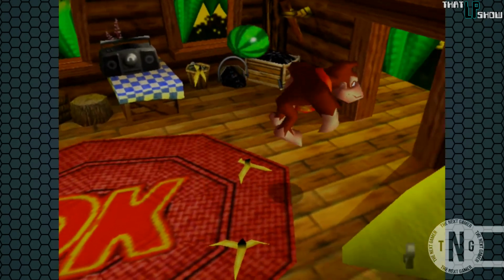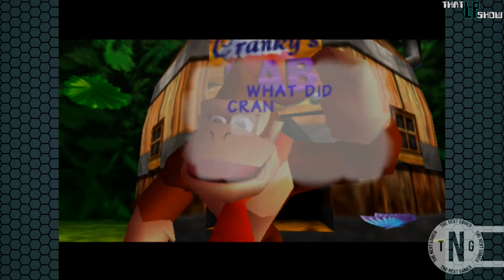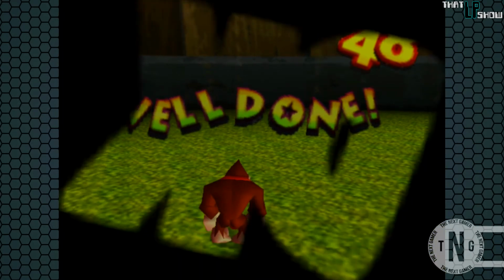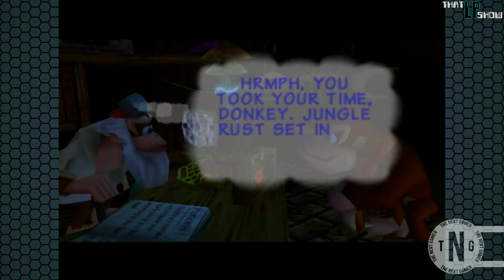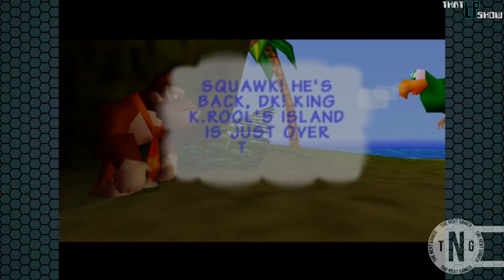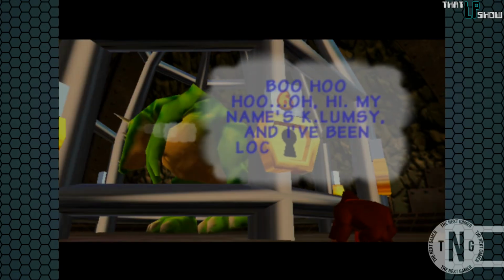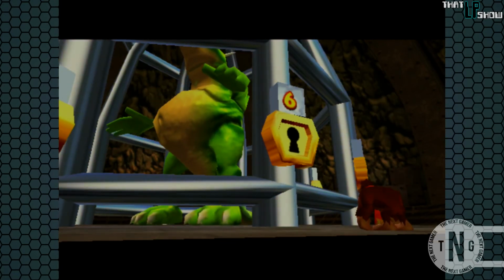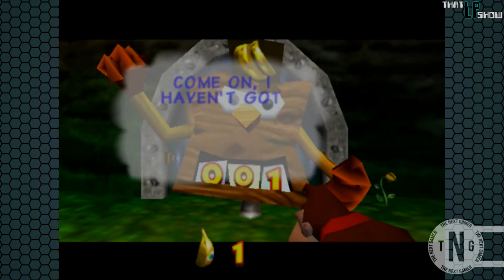Donkey Kong 64 #1 - Vitamin Plan B - THAT LP SHOW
King K. Rool's newest plan to destroy the Kongs suffers a major setback when his Blast-O-Matic doomsday weapon gets knocked out of commission.  So he decides to distract his arch nemesis by once again pilfering his precious stockpile of Golden Bananas.  We join Donkey Kong as he sets out to reclaim his hoard and rescue his kidnapped friends.  But mostly reclaim his hoard.  Priorities don'tcha know?